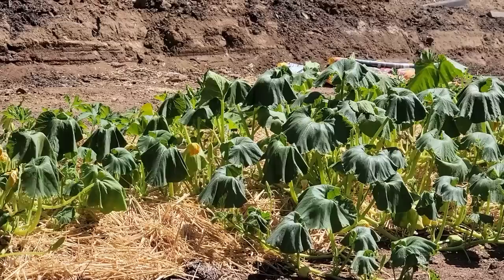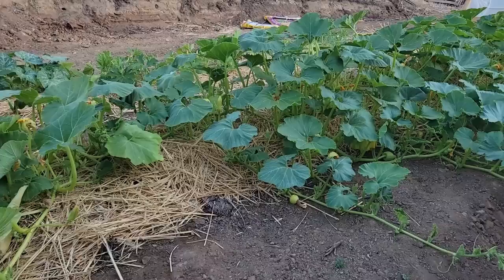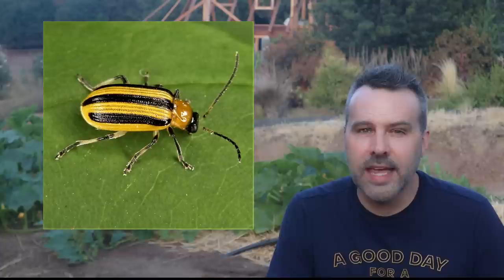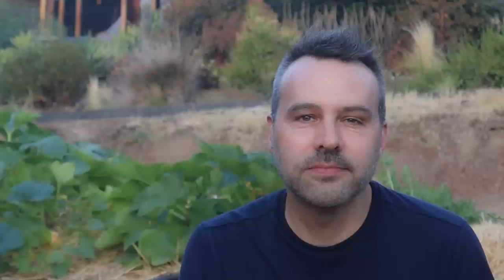Why Do My SQUASH Look Like This?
There are several reasons why your squash is wilting. Some are not worrisome while others can bring down your entire crop. How do you know which is harmful? What can you do to treat or prevent it?  I'll answer all of those questions in this video. I'll help you diagnose squash diseases and pests and give you simple solutions to prevent or manage them.